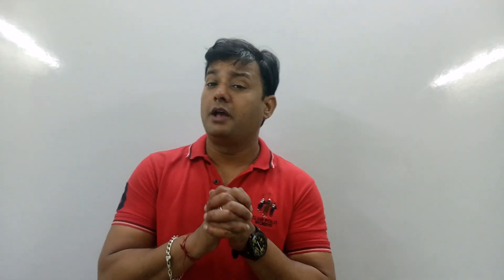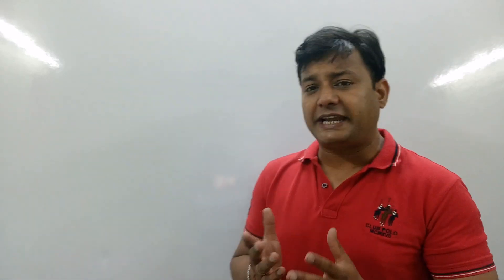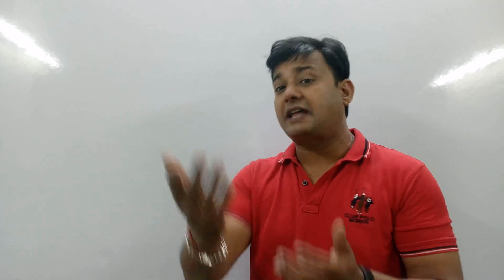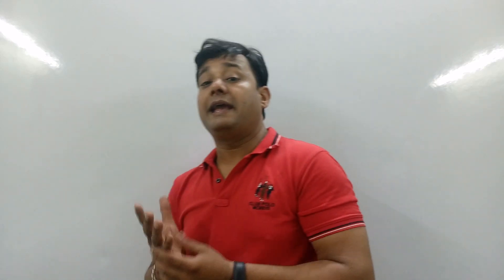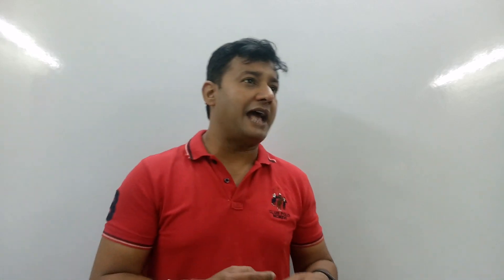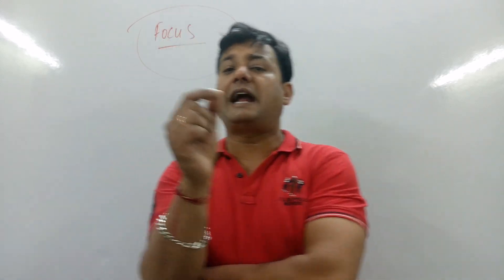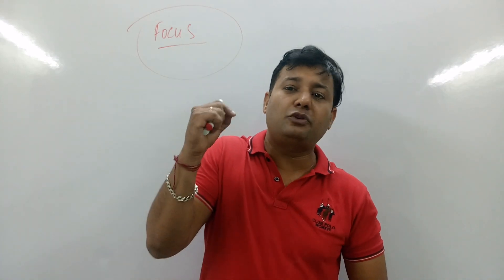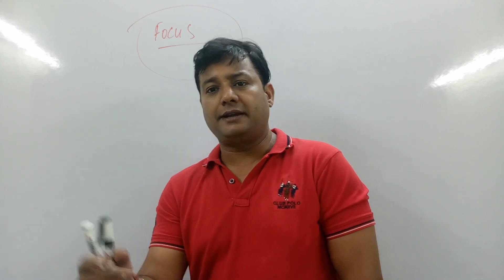How to write answer for English Honours / MA English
Points one should kept in mind while writing answers
Best way to write answer for English Honours
Best way to score maximum in MA English
Kaise likhey ki maximum marks aye
Must points at the time of writing answers for English Honours and MA English students